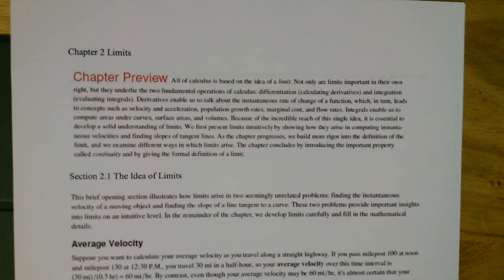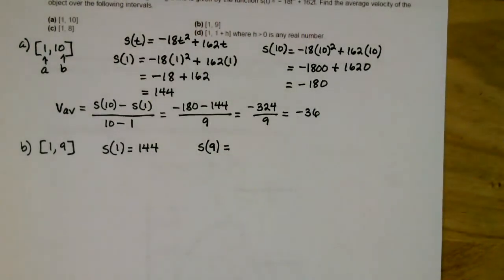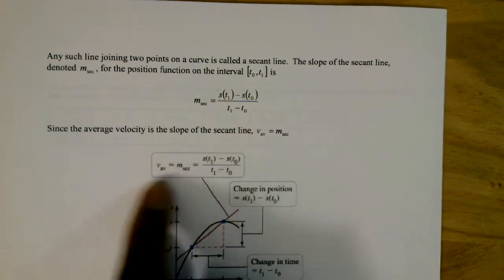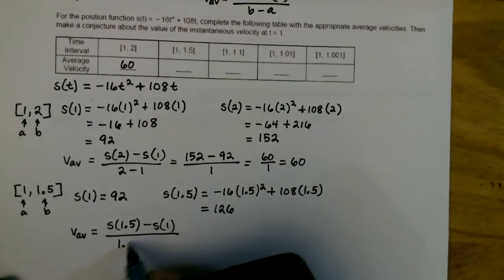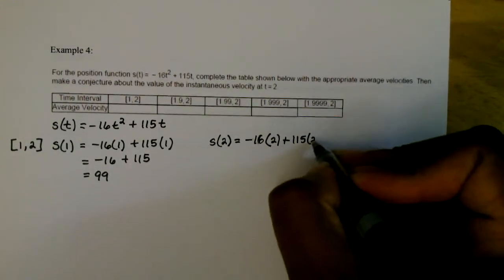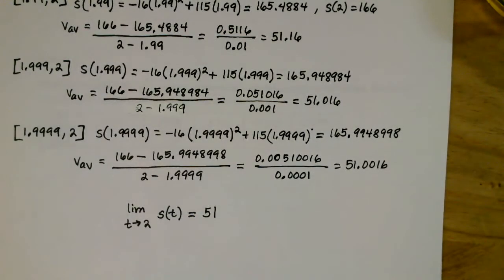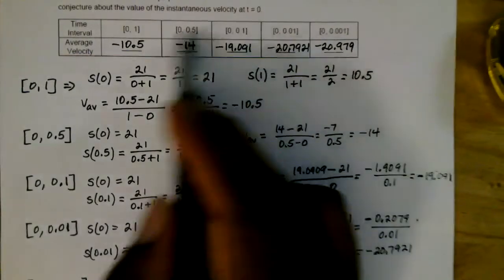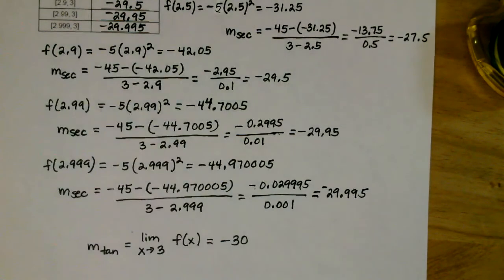MATH 2115 (Calculus I) Section 2.1 The Idea of Limits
This video explains the material in Section 2.1 The Idea of Limits